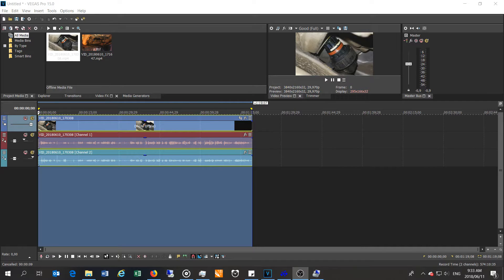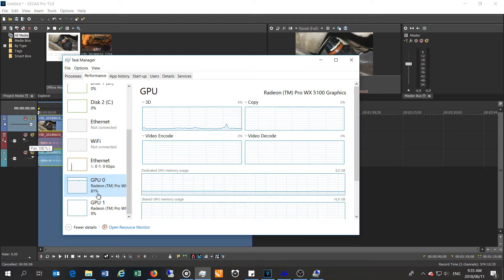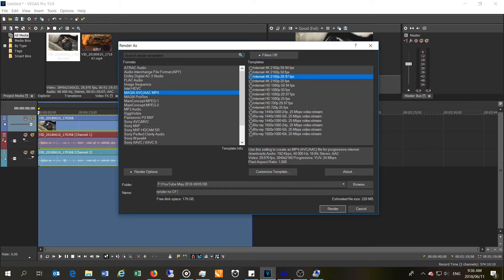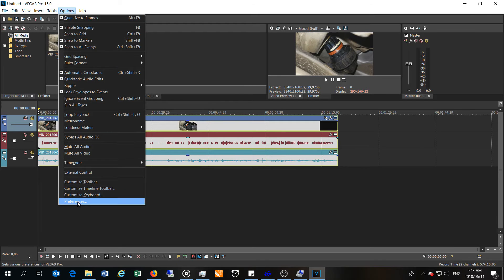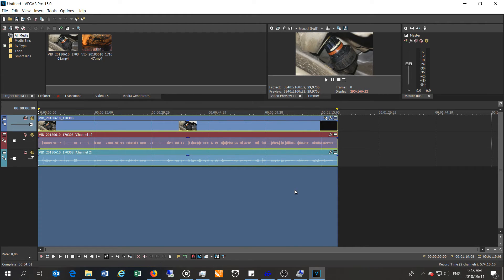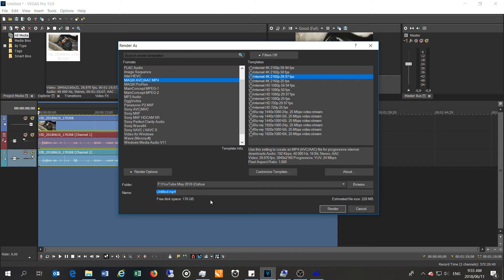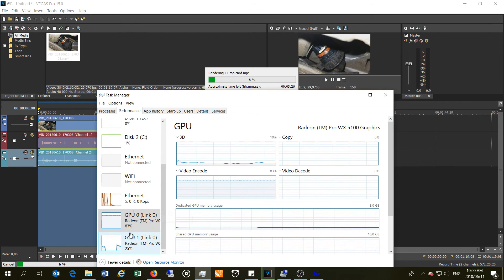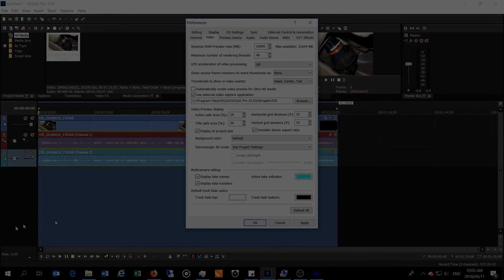Vegas Pro 15 rendering tests on AMD Radeon Pro WX5100 (Crossfire)